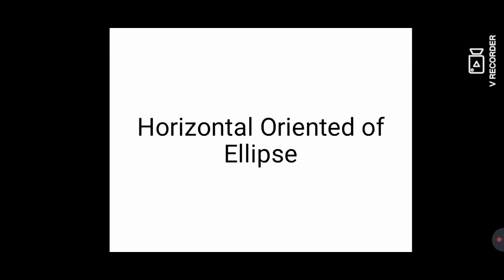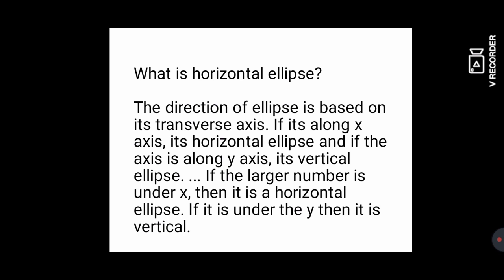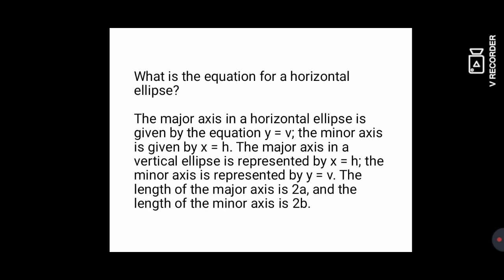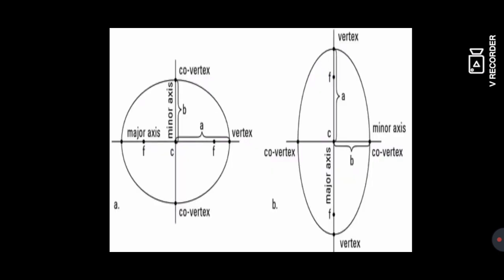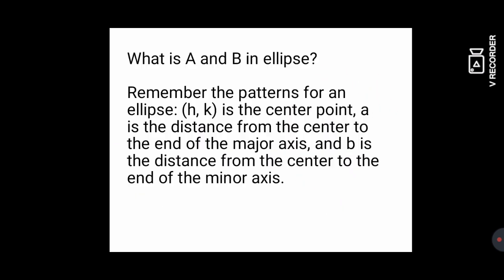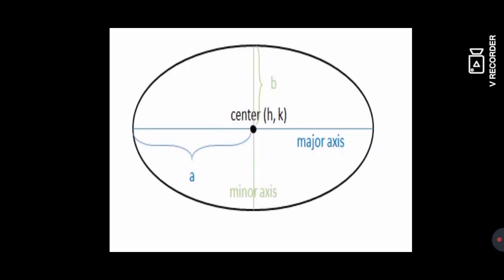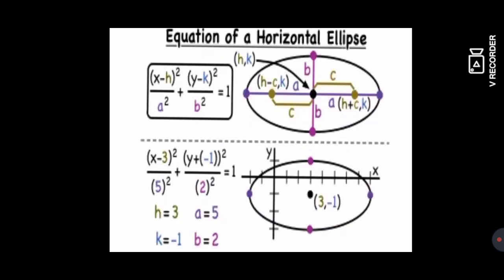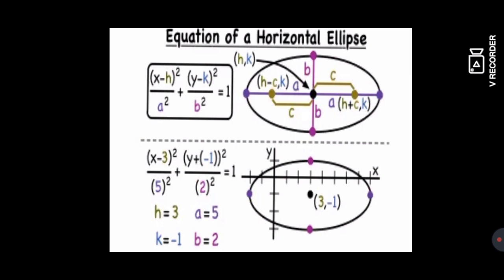Horizontal Oriented Ellipse